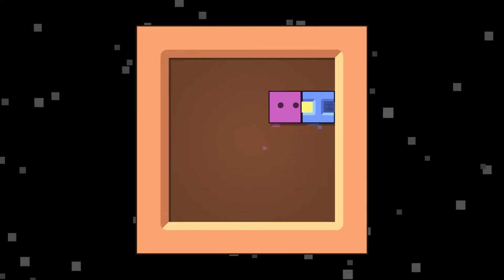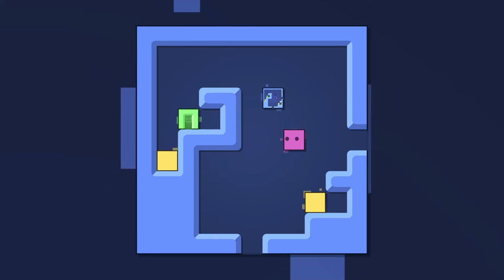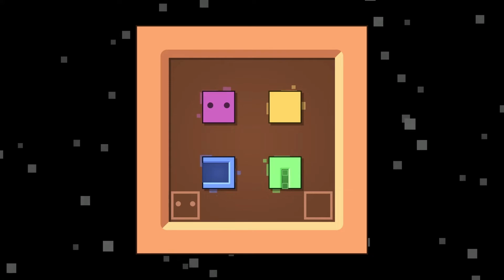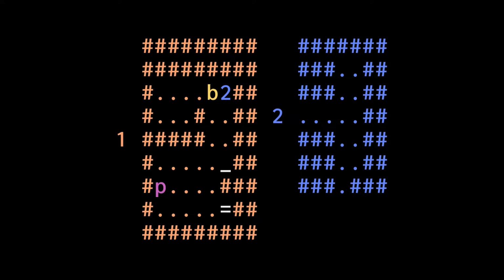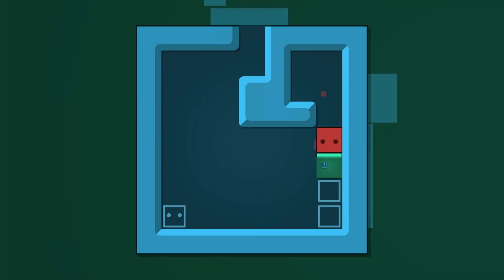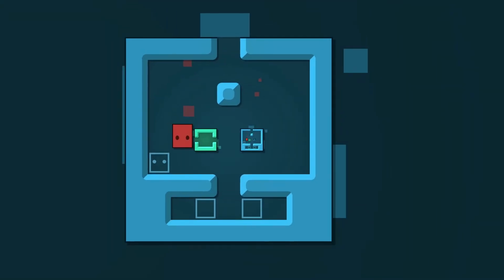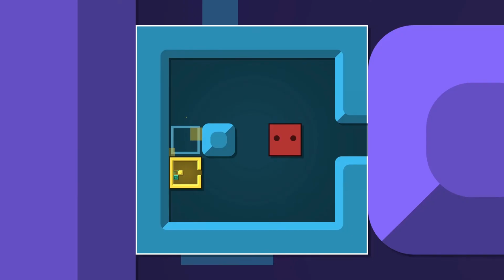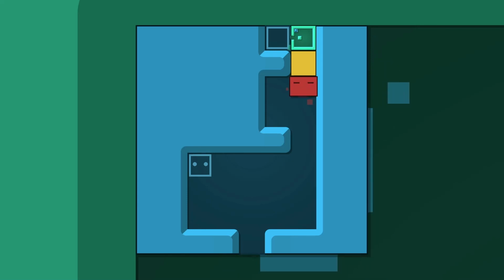STOP MOVING!!! I'M GETTING DIZZY | Patrick's Parabox [Empty, Eat & Reference]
Last bit of EMPTY.
The whole of EAT.
Stuck on RERERENCE.

I hate the stage that keeps zooming in!!! Makes me no can think, me hurt myself in confusion.

“The definition of insanity is doing the same thing over and over again and expecting different results.”